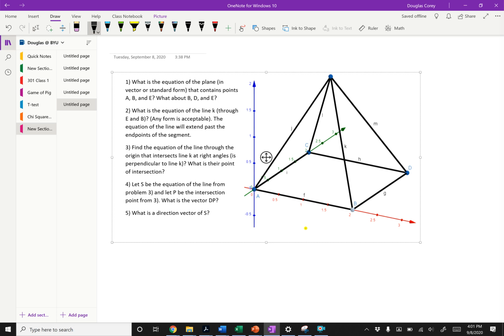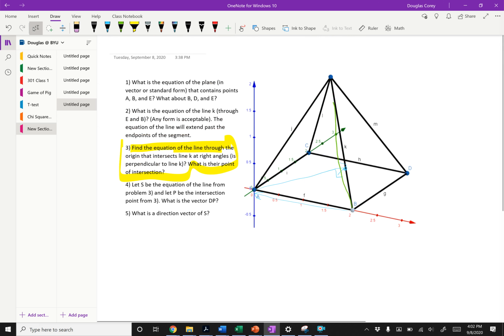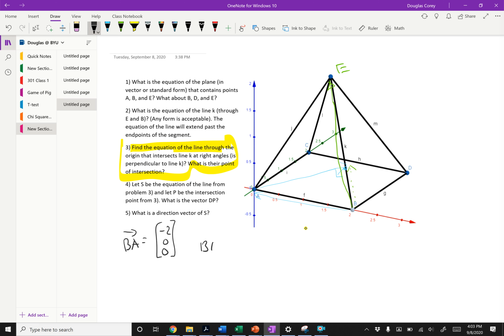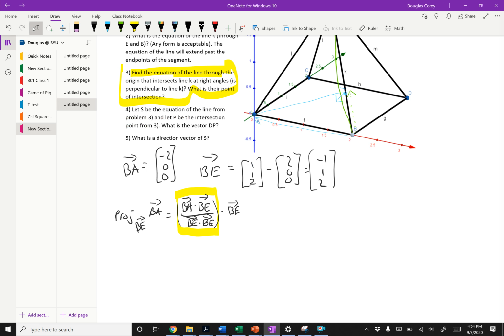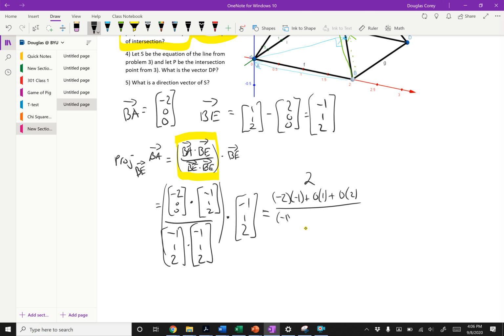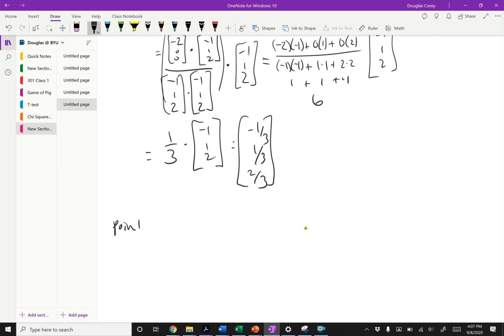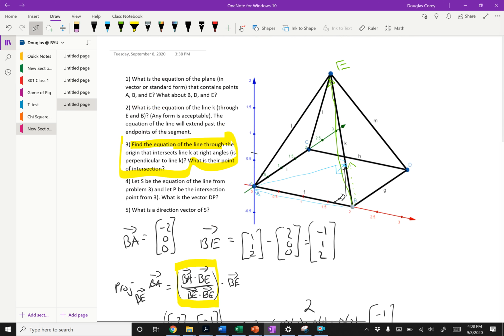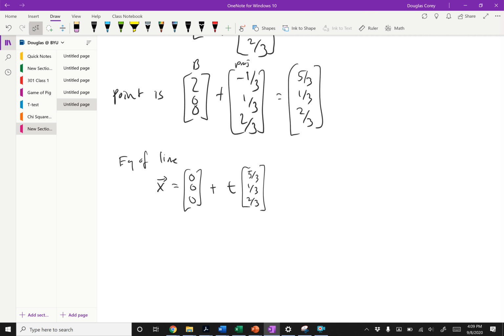Linear Algebra Pyramid Problem #3 Solution 1 - Projection